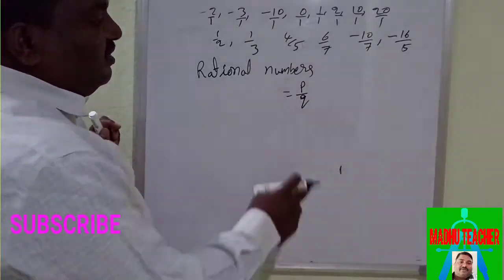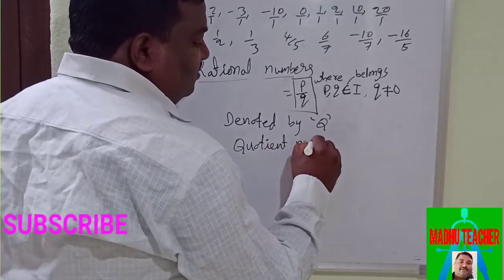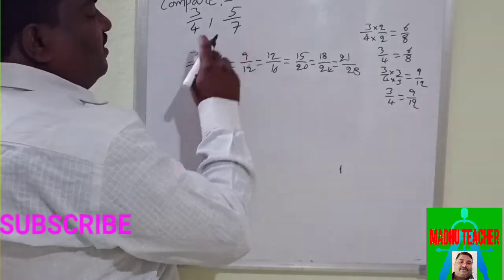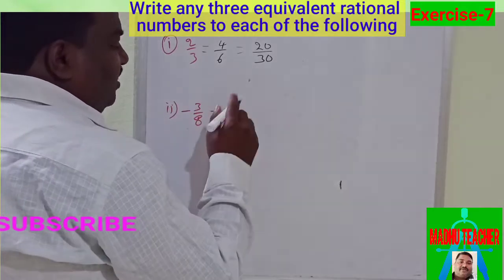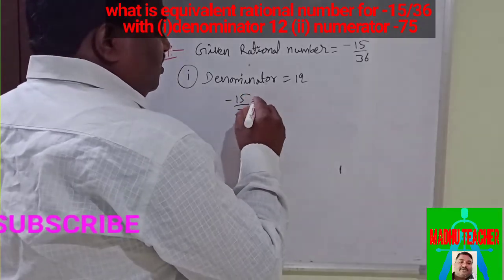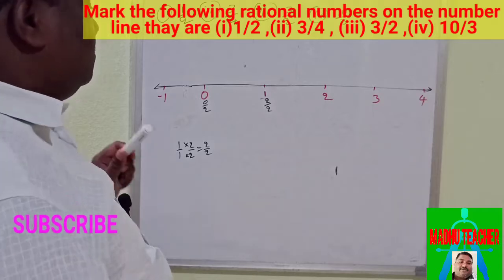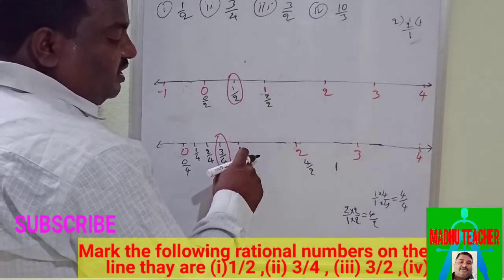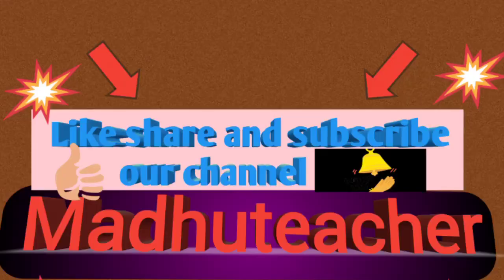class7//maths//Fractions, Decimals and Rational numbers//introduction of rational numbers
*Multiplication and Division of Rational numbers by 10,100,1000,.